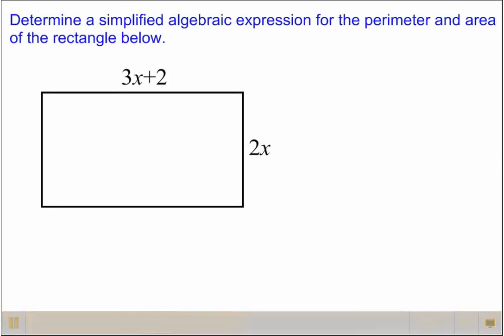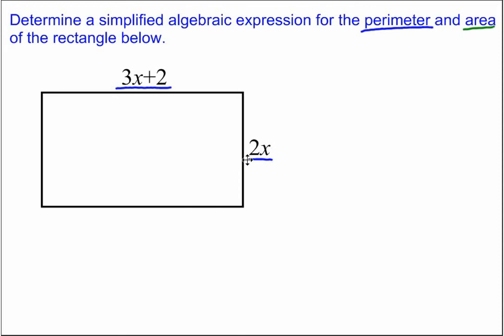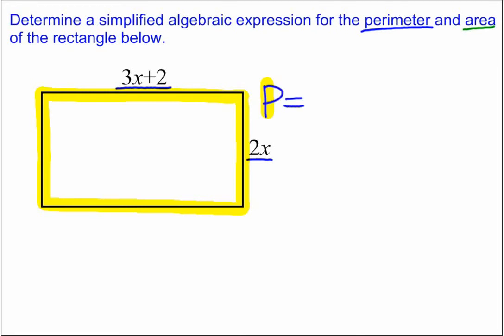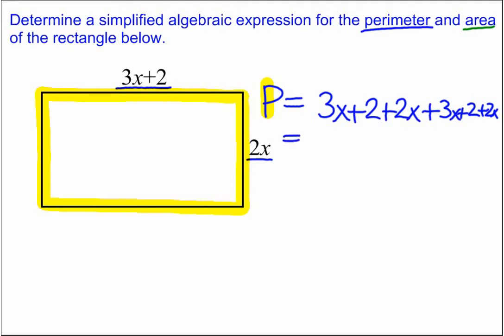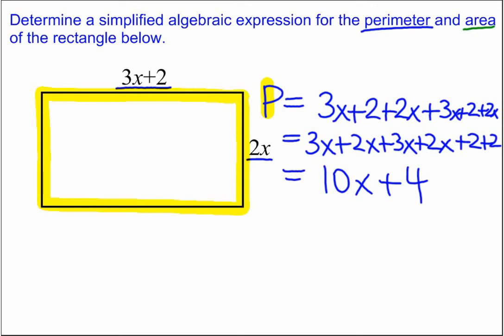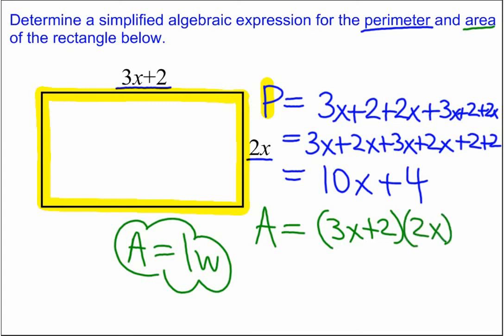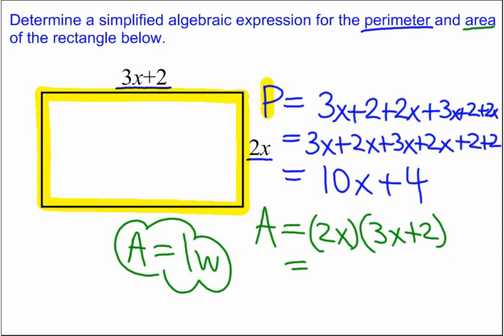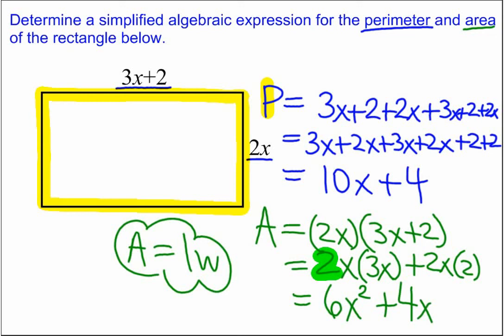Making an Algebraic Expression